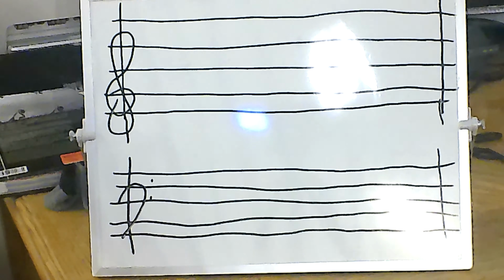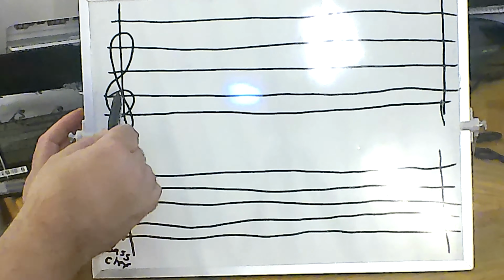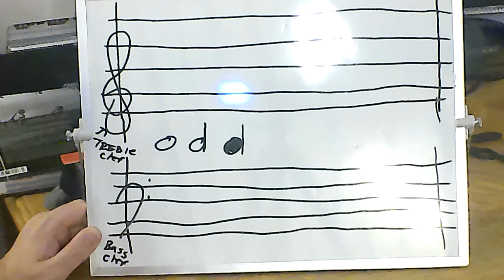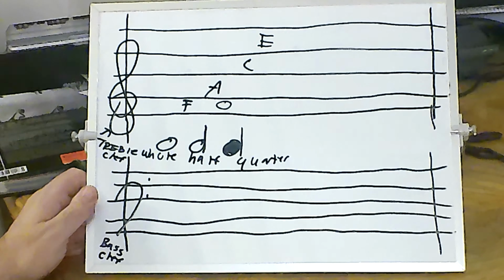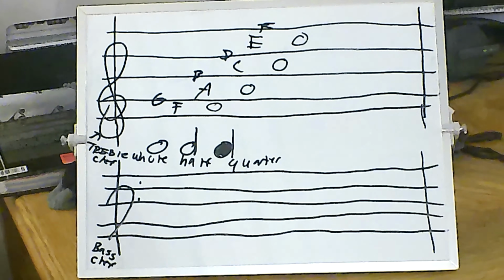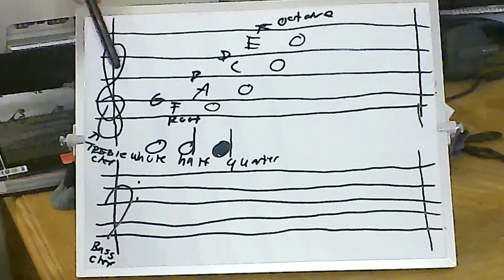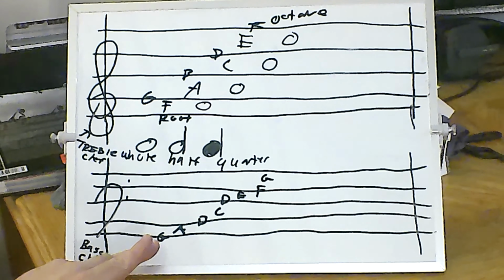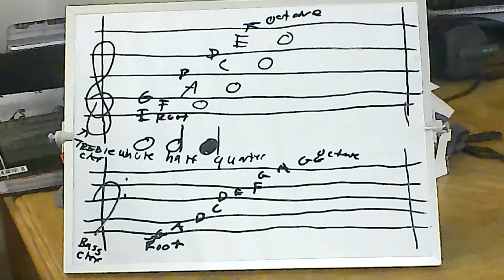Music Theory lesson "the grand staff" explained